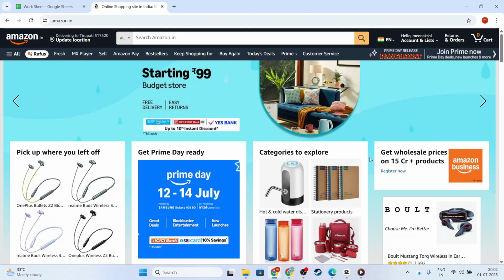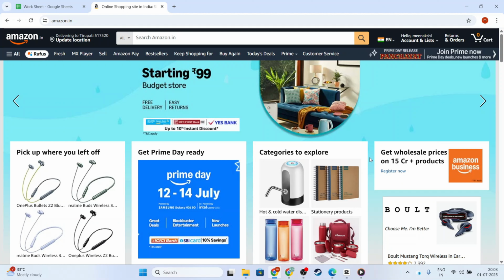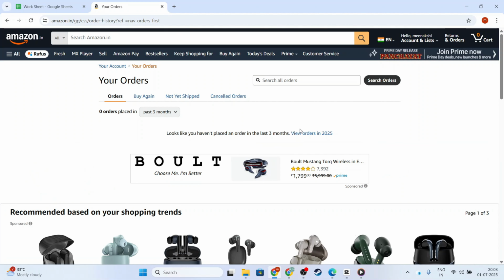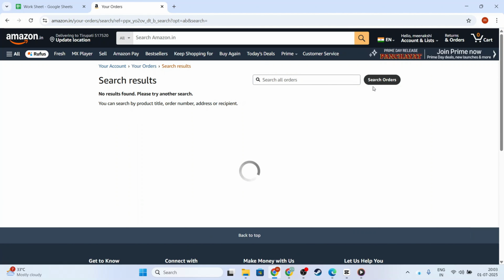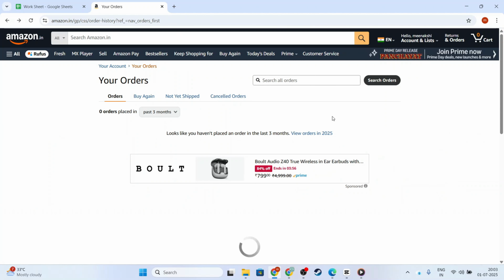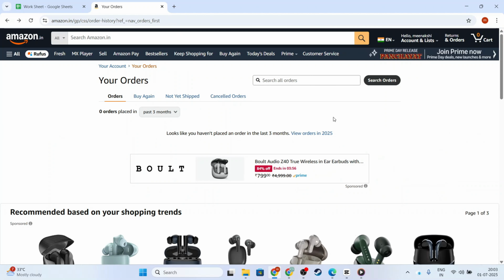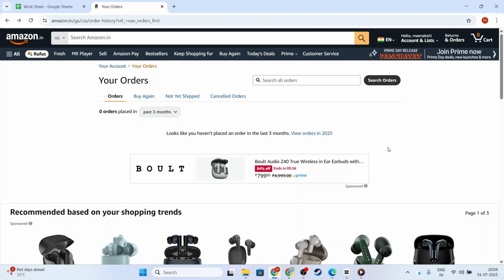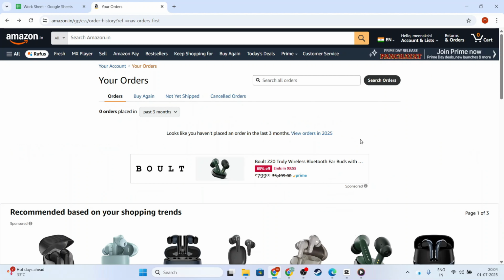How to Ask for Refund on Amazon 2026 (Step By Step)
Learn How to Ask for Refund on Amazon in this video.

In This Video, We'll Show You 👇
Amazon Refund
Amazon Refund Process
Amazon Returns
Amazon Return Policy
How To Get Refund On Amazon
Amazon Customer Service
Amazon A To Z Guarantee
Amazon A-z Claim
Amazon Refund Tutorial
Amazon Refund Guide
Amazon Refund Tips
Amazon Refund Hack
Amazon Order Refund
Amazon Damaged Item Refund
Amazon Not Received Refund
Amazon Late Delivery Refund
Amazon Wrong Item Refund
Amazon Return Label
Amazon Return Shipping